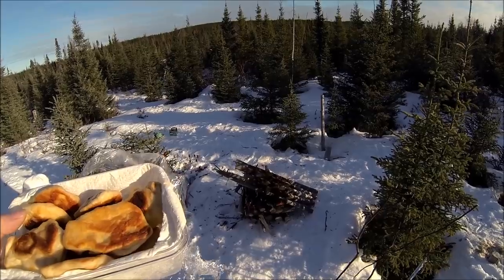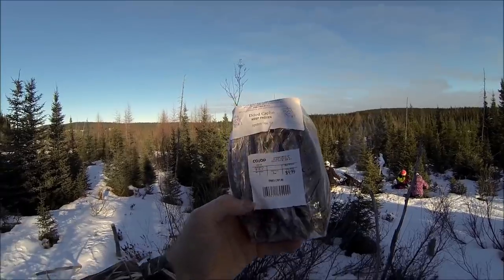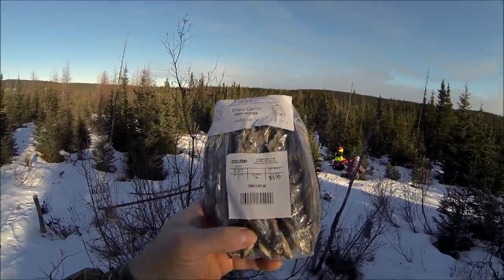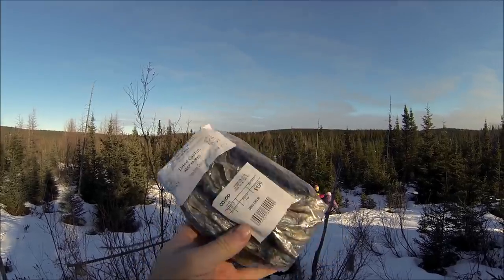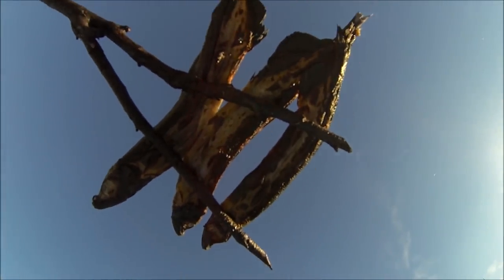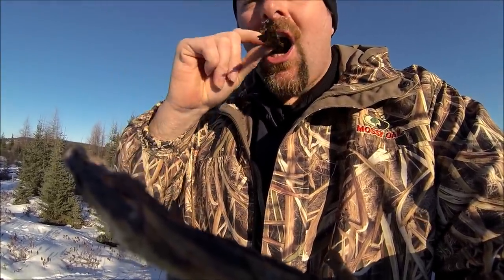Roasted Caplin & Gandies - Outdoor Boilup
Caplin are cured & dried with gut in, nothing wasted you eat the head, guts & bones, the entire fish. Roasted caplin & gandies (Fried bread dough) is on the menu today, come join me & the family on a out door boil up, out enjoy the great outdoors...